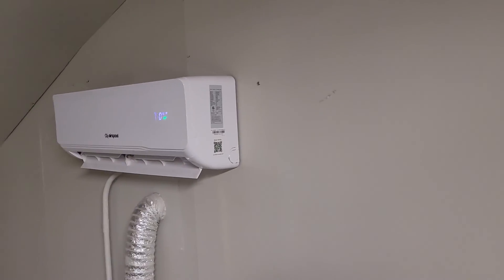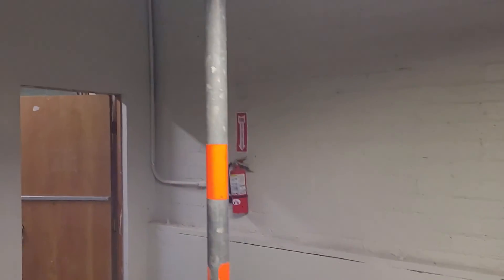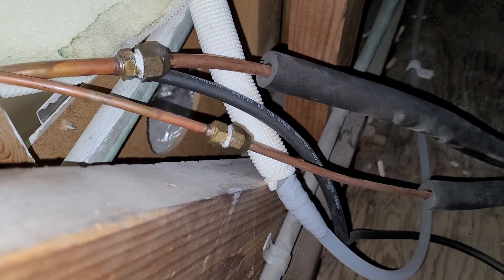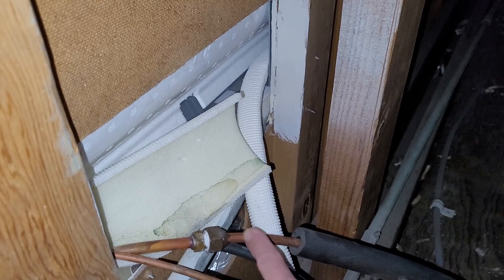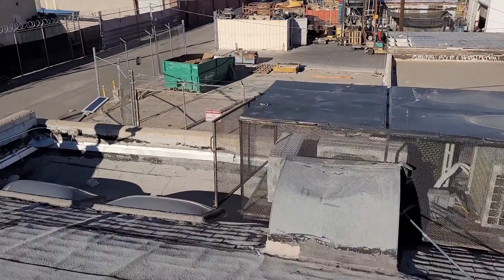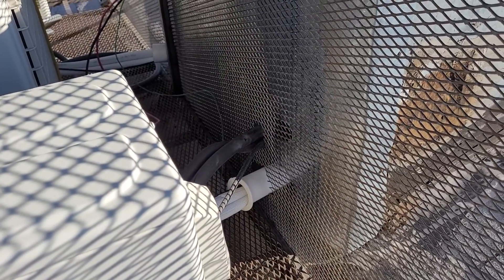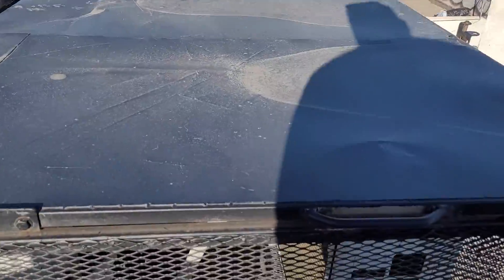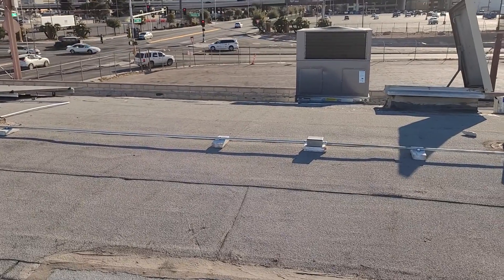Run an inverter DC air conditioner directly from solar. No batteries, inverters, controllers needed.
How can I run my mini split off of solar without batteries, voltage regulators, or inversion? In short, less-expensive solar panels, electronically-controlled DC fans/compressors/expansion valves, and an internal controller integrating solar and grid power (optimizing solar first, grid as a backup) make it a dream come true.

110v-120v or 220v to 240v for AC (alternating current) input; 80v to 380v for DC (direct current) input.

Airspool is the easiest way to set up solar-powered air conditioning. And, these units are heat pumps, so they also offer free heat in the winter. We are dedicated to making sure the unit you get from us functions perfectly so that you'll tell all your friends (and even your enemies).  Call or text (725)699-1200 to get in touch.